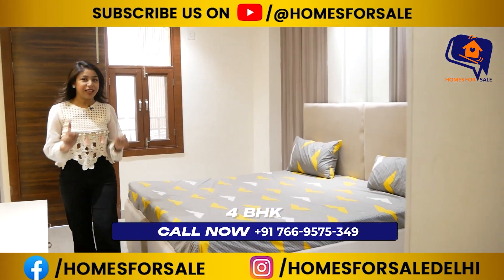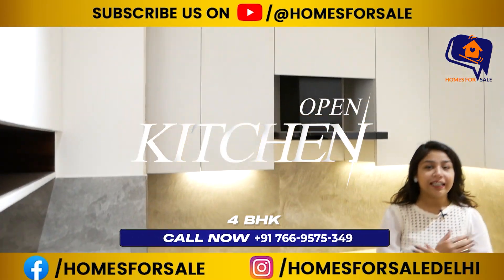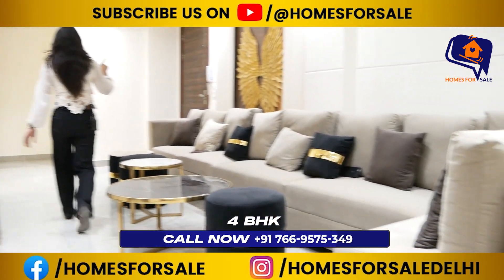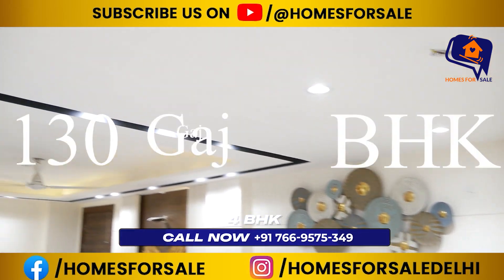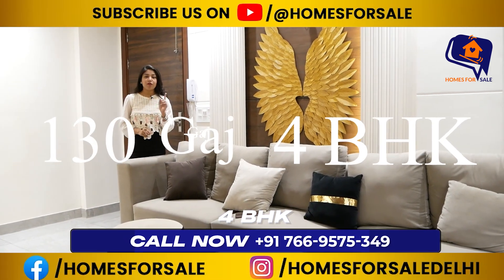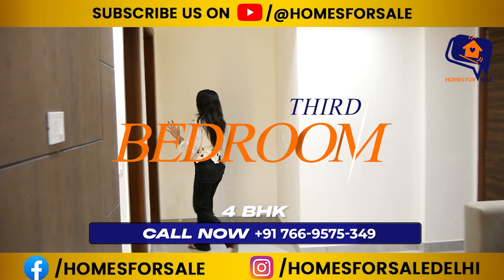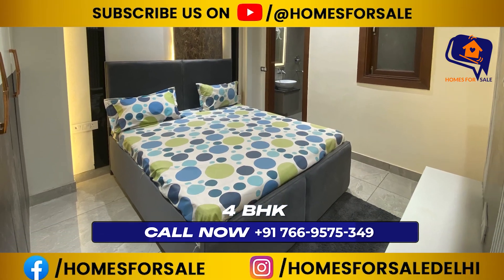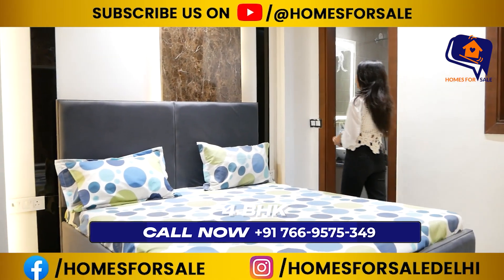Ready to move 4BHK in Uttam Nagar | 130 Gaj | Flat on Loan | Near Metro | Delhi | RP 415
Do you have a Joint Family? Looking for a 4BHK? Homes For Sale presents 130 Gaj, 4BHK in Uttam Nagar. Buy spacious Flat on Loan. Get this Flat Near Metro, you get a living space, four bedrooms, 3 washrooms, a balcony, modular kitchen with lift and car parking facilities only at 68.5 lakhs. Buy this flat in the prime location of Delhi. Don't wait anymore and visit us today to get your best offer!

We are known for our honest deals.
Visit us today & get your best offer.

For more information please call :-

OFFICE :- SANVI ESTATE INDIA PVT.LTD.
1st Floor, Main Rama Park Road, L 1 Block, Mohan Garden,
Near Mobile Tower, Uttam Nagar, New Delhi
Near 763 pillar no.

WZ-60, Om Vihar Phase - I,
Uttam Nagar, New Delhi - 110059
Near Metro Piller No. - 706
Follow Us on:

Builder flats in Dwarka
Flat for sale in Uttam Nagar
Flats in Dwarka for sale
Flats in Mohan Garden
4BHK in Uttam Nagar
3BHK in Dwarka Mor
Dwarka apartments
Dwarka society flats
3bhk flats in Dwarka for sale
society flats in Uttam Nagar
3 BHK flat for sale in Uttam Nagar
flats in Uttam Nagar near metro station
Top builders in Uttam Nagar
Top builder in Dwarka
fully furnished builder flats
Low Budget builder floor in Dwarka
Low Budget builder floor in Uttam Nagar
Luxurious builder floor in Dwarka
Flat with loan facility
Flats In Delhi
Independent flat

Price : 68.5 Lakhs

Company Profile:-
Sanvi Estate India Pvt. Ltd. was established by its mentors as an honest real estate company in 2007 dedicated to working towards the fulfillment of the desire of dream home by presenting Houses for sale. We have our own Multiple Listing Service provided in collaboration with some of the prominent players of the real estate world. If you are planning on buying a house or looking for 1 BHK, 2 BHK flats, 3 BHK flats, and 4 BHK flats on the builder’s floor in the Dwarka & Uttam Nagar area of Delhi. Sanvi Estate has journeyed long and hard to deliver happy homes to Thousands of people. Sanvi Estate builds and delivers residential units ranging from 1-BHK to 4-BHK offerings in Builder floors. We focus on costs, quality, and timelines. Sanvi Builder is able to execute projects on time and offer Amazing apartments at attractive prices.

Our strength:
*Transparency in our transactions and offerings Sustainability in our services for you and our projects.
*Integrity in the prices offered and promises made.
*Ethics in our business practices and customer handling.
*Persistence to deliver the best in the contemporary real estate section